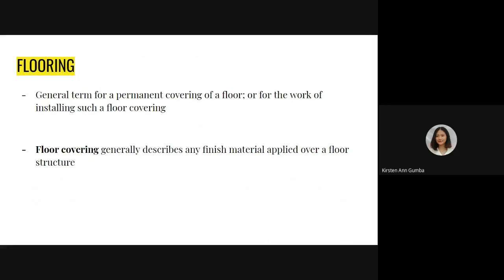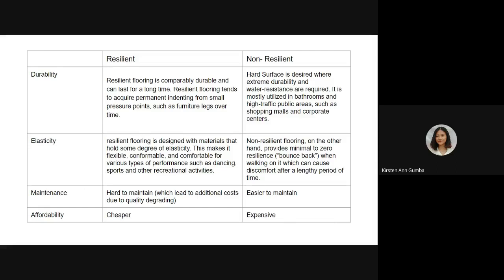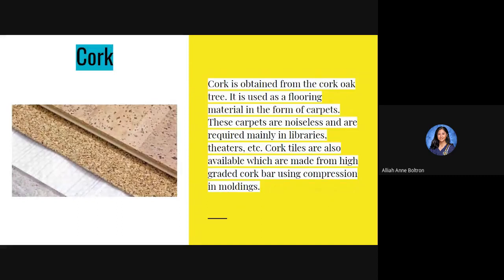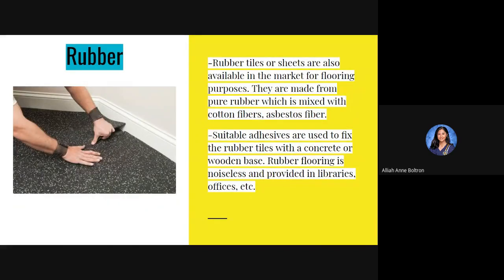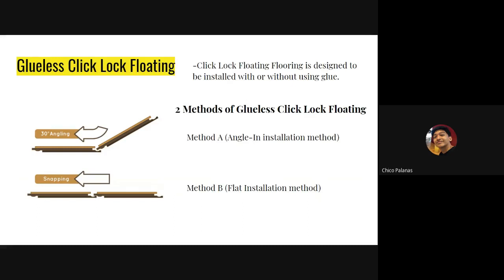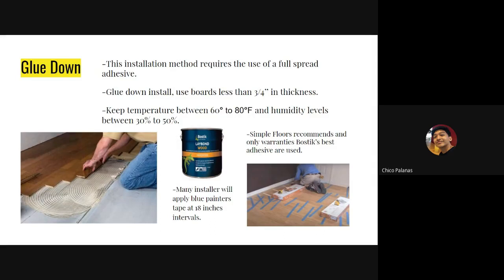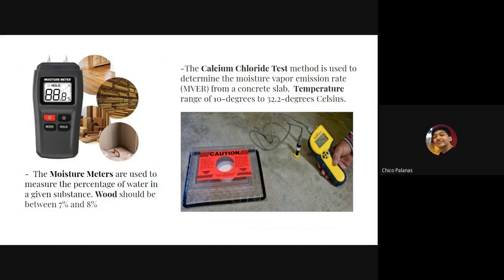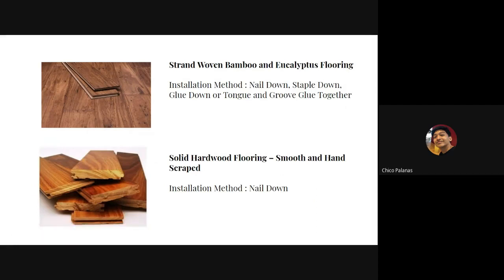AR1121 - Group 4 Report - Flooring Materials